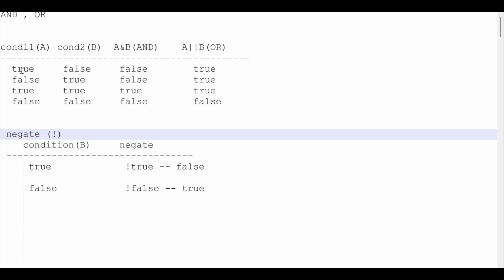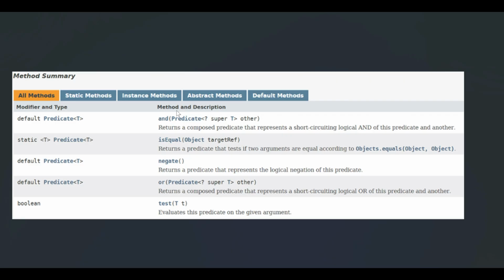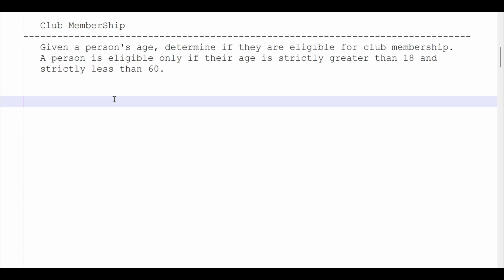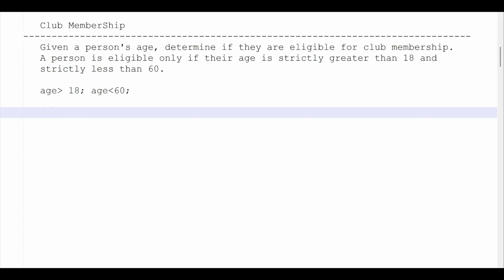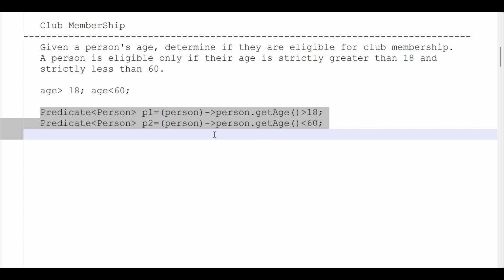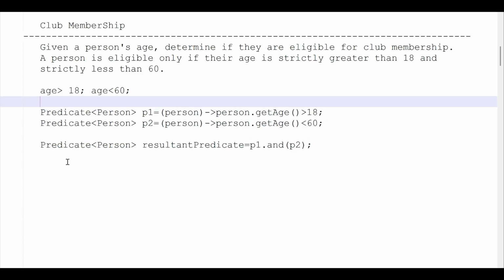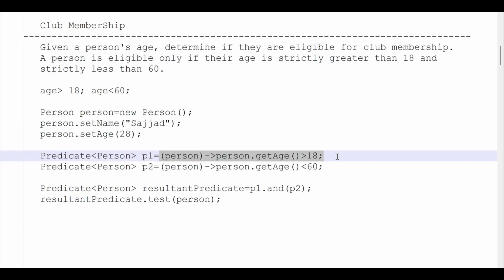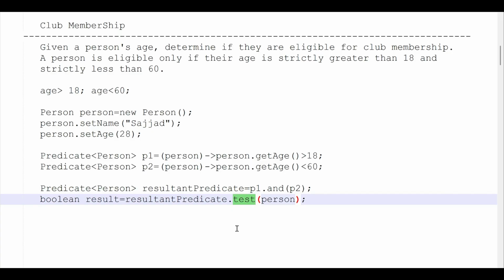18. 🔍 Mastering Java 8 Predicates: and(), or(), negate() Explained Simply!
📌 Description (500 chars with emojis):
Master the power of Predicate in Java 8! ✅ In this video, we break down how to use and(), or() & negate() methods to build powerful, flexible logic in Java! 💡 Whether you're preparing for interviews 🎯 or upgrading your Java skills 💻, this is a must-watch! 🚀
👉 Real-world code demos
👉 Java 8 Functional Interface explained
👉 Simple & engaging examples
🔧 Prerequisites/Software Requirements:

Java 17
Maven
Eclipse/IntelliJ Idea/STS
Postman